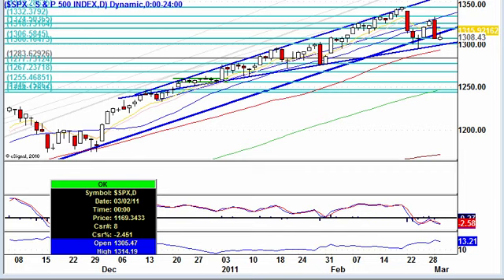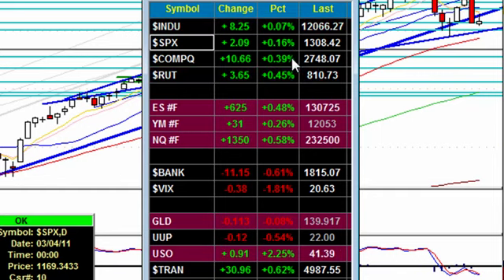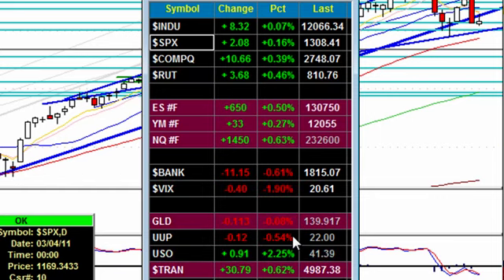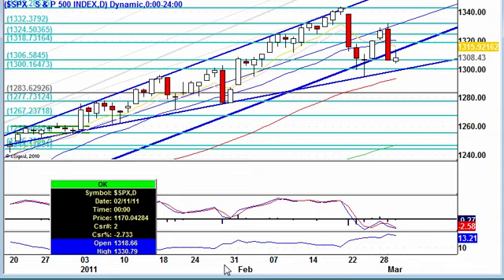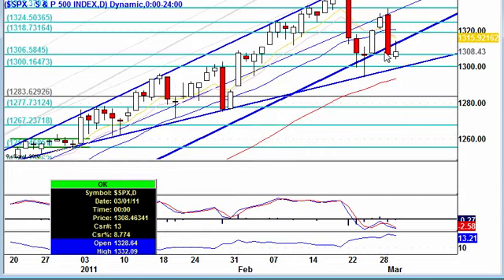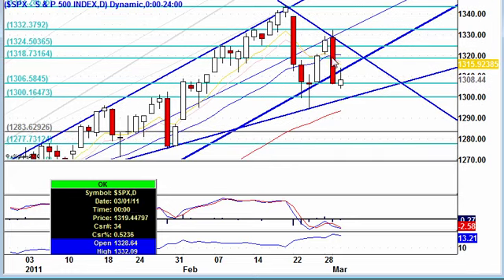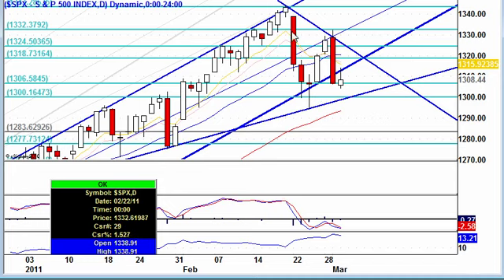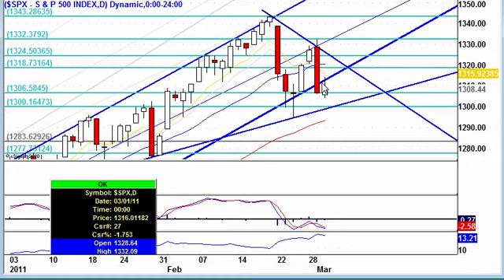Stock Market Technical Analysis March 2, 11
Markets go green even after crude prices closed the day over $100 for the first time in more than two years.